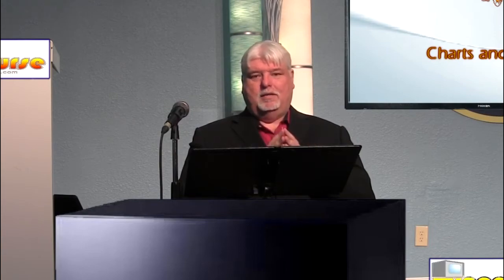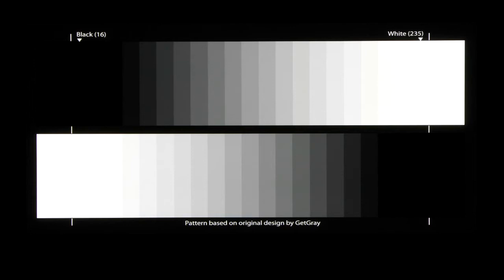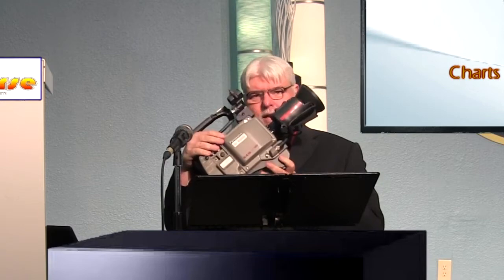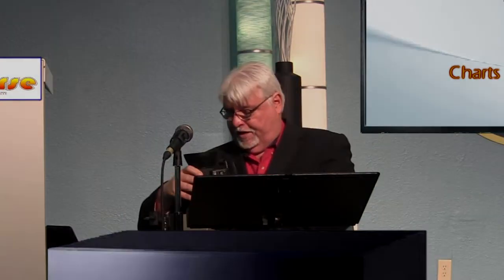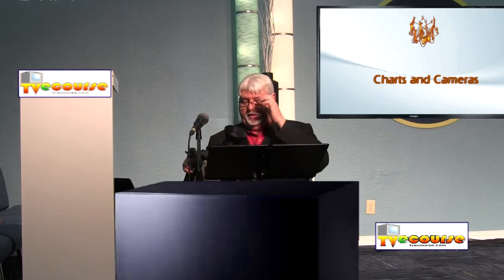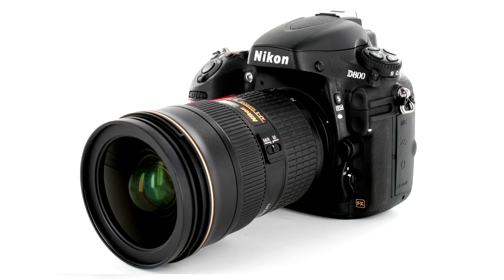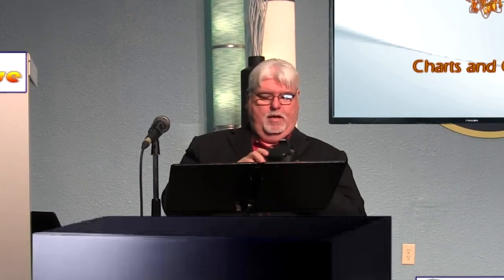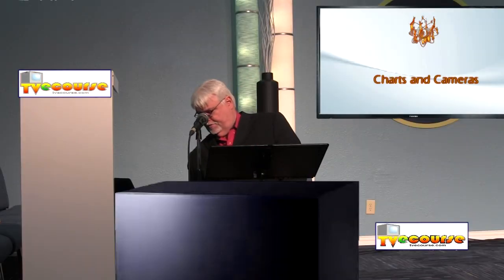VE-111 Test Cards, Charts and Camera Types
Alex Voss, CEV, Covers Broadcast Video Engineering in this video series. This class covers Test Cards, Charts and Camera Types.